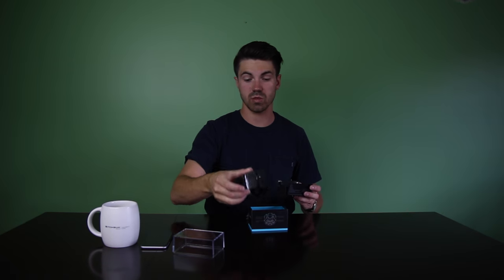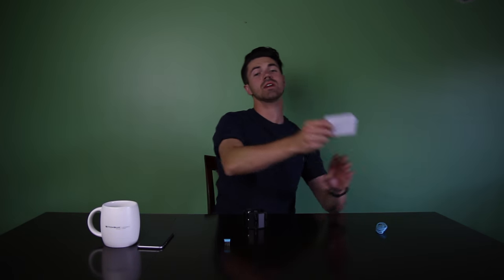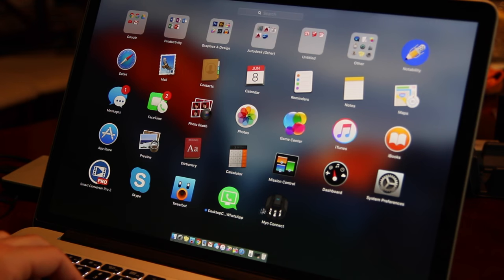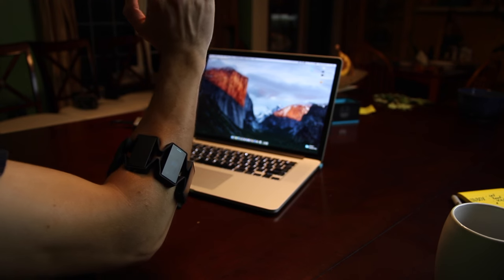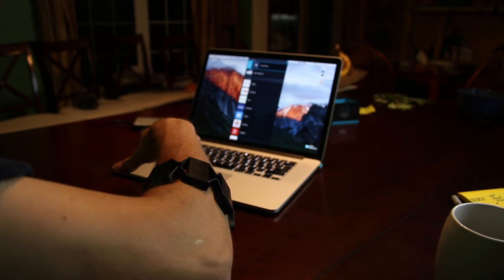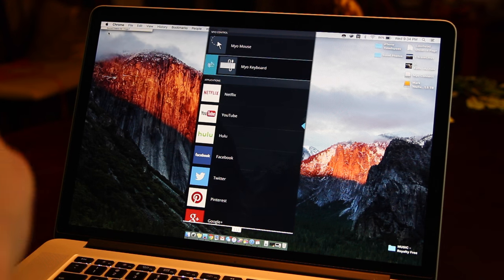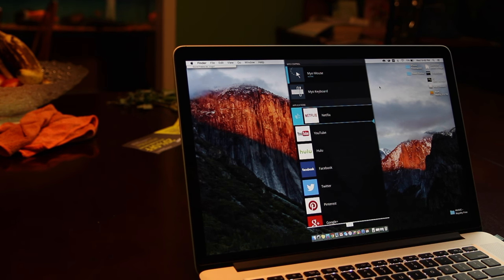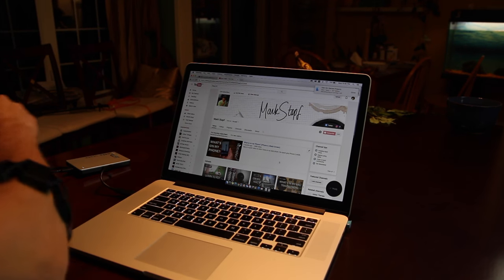Myo Gesture Armband - I HAVE SUPERPOWERS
Guys/ Ladies. This thing is so cool! YOU CAN CONTROL THINGS USING SUPER POWERS! "Science"

Using gestures you can actually control electronic devices, your computer, your phone, rc cars, DRONES, electric skateboards, etc.

Amazing. We can all be Iron Man.